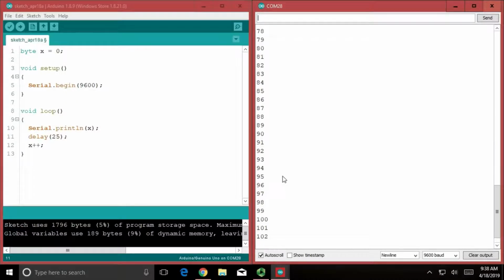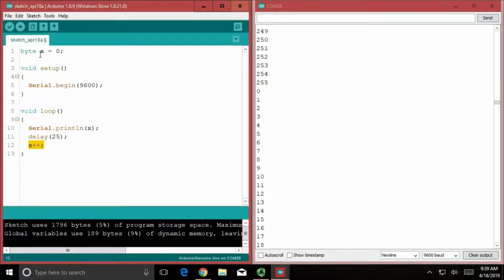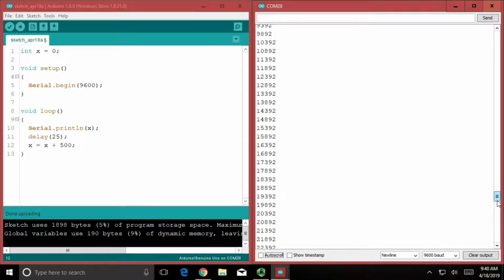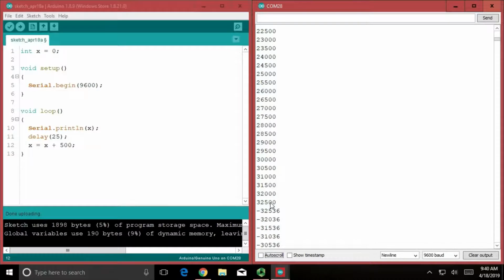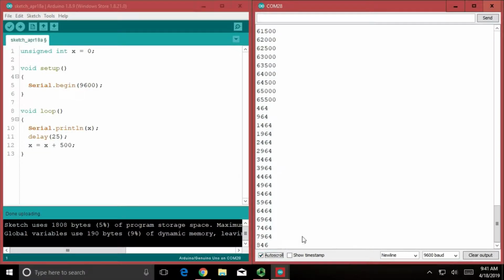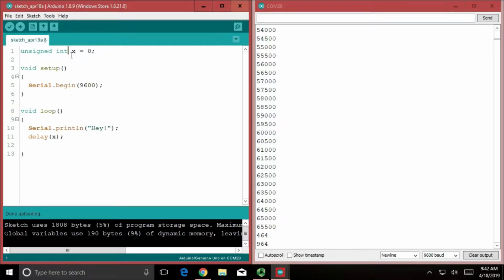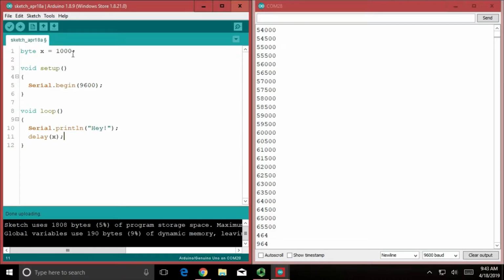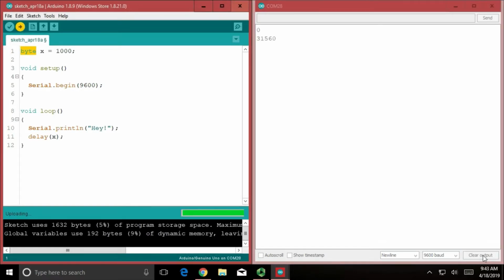Arduino - Data Types & Variables 4 (old version)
More on data types.